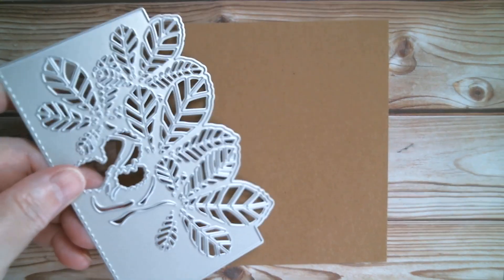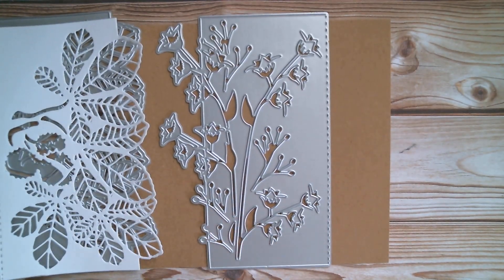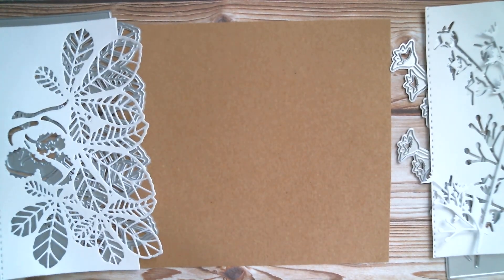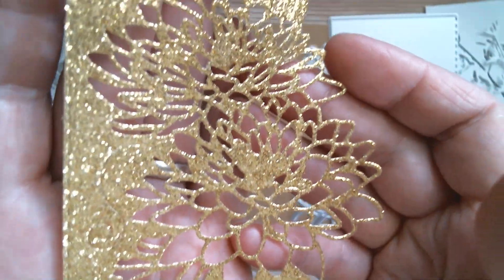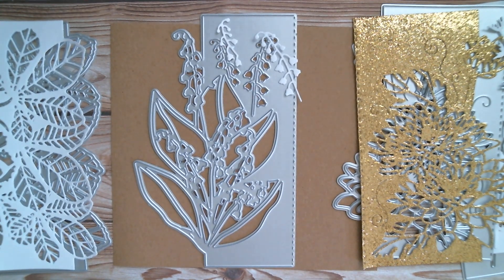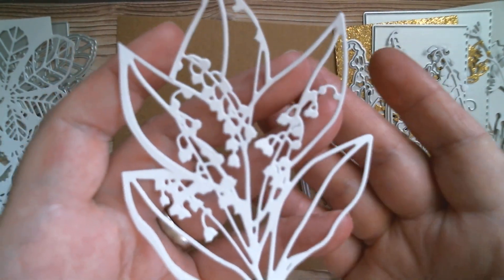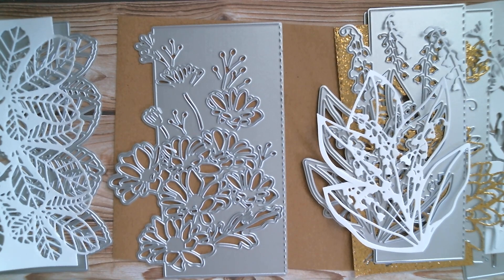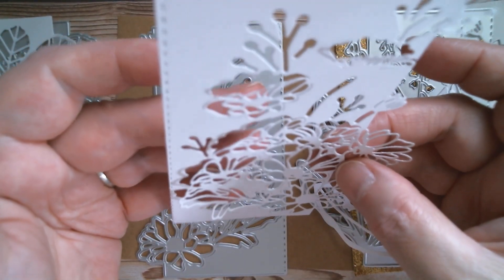Eiffel Store Paper Cuts/AliExpress *Daily Hot Picks*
Eiffel Store
New Release
Leaf/Flower Panels
*Daily Hot Picks*
Silicon Media Mat
Mini Icons
Leaf Frame
Upper/Lower Alphas
Spring Nature
Baby Clothes
Cradle Set